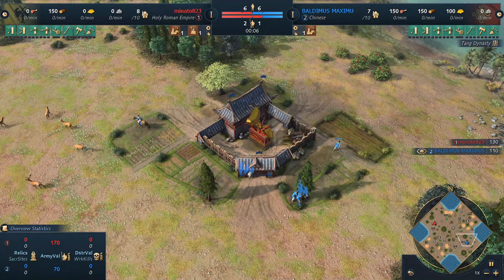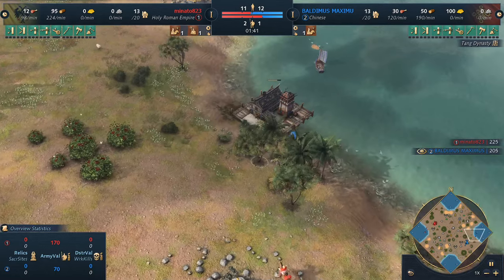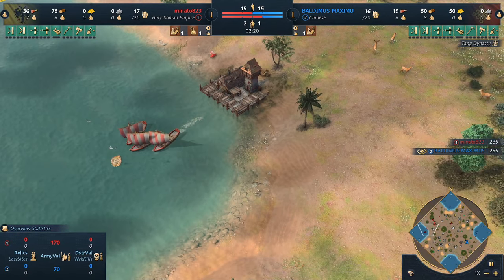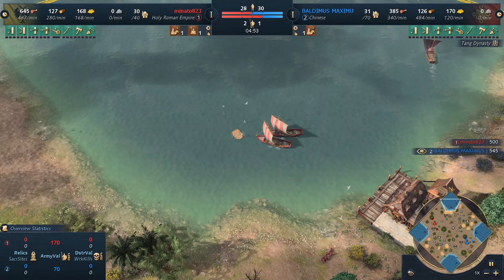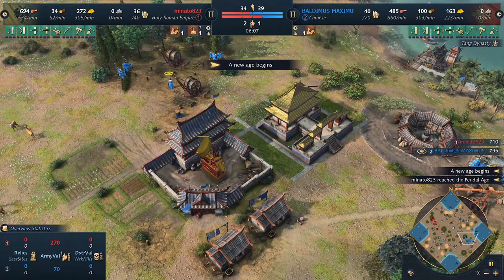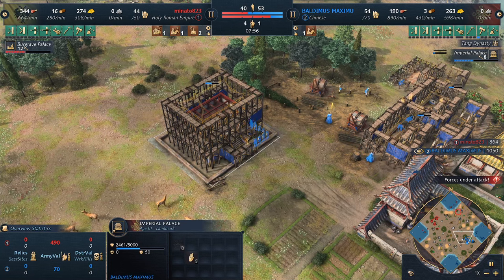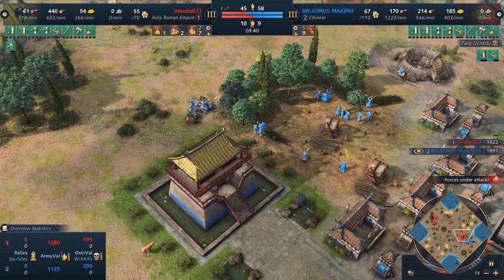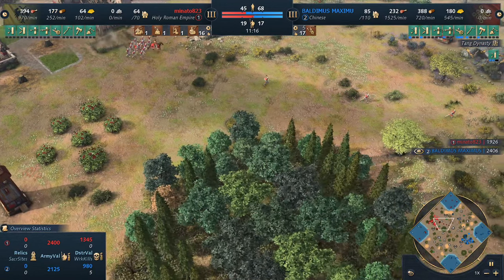Palace Guards VS Man at Arms only challenge!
Age of Empires IV Gameplay Ranked Matches with different civilizations.

Follow DeMu here: @DemuYoutube